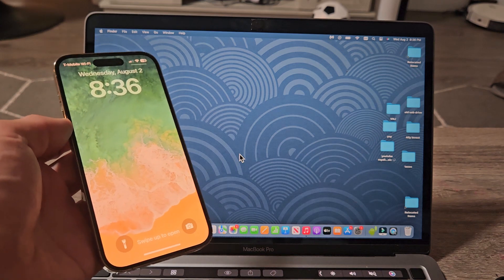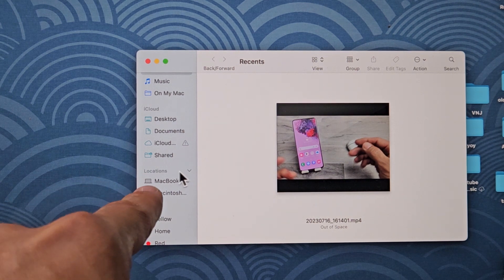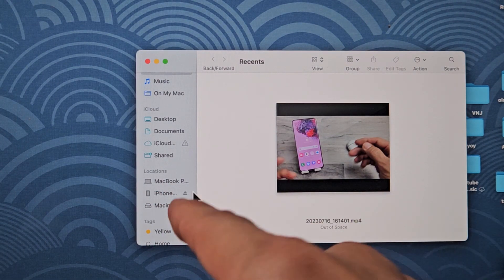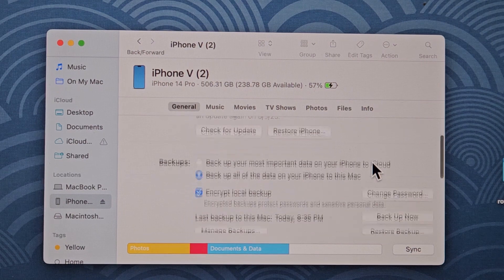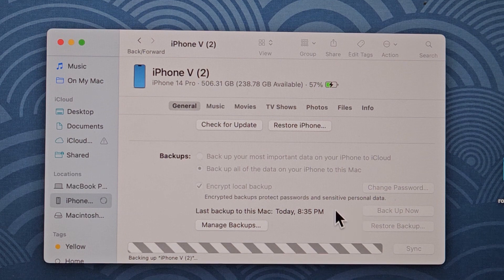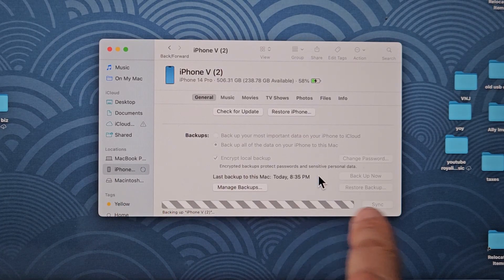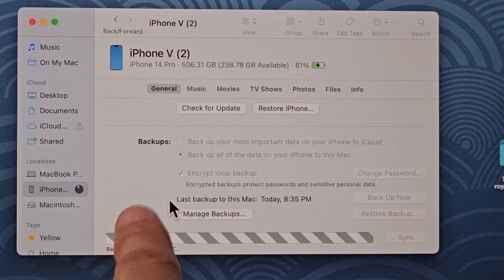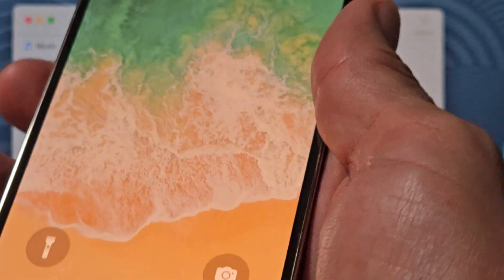2023: Backup iPhone to MacBook or iMac (Full Backup Super Easy)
I show you how to backup (full backup) an iPhone to a MacBook or iMac (Apple  Mac computer) from the Finder window (no iTunes). I hope this helps.